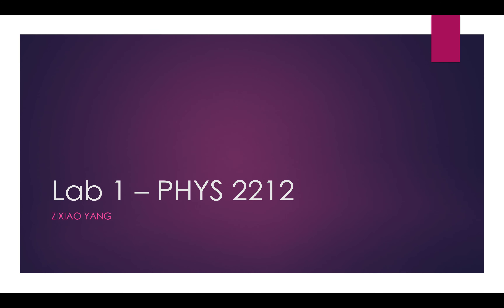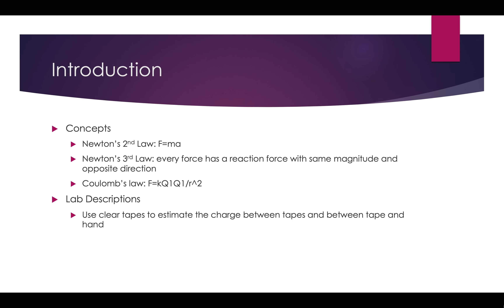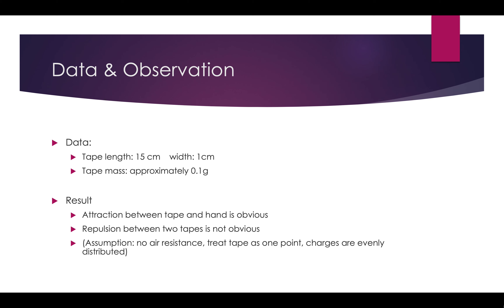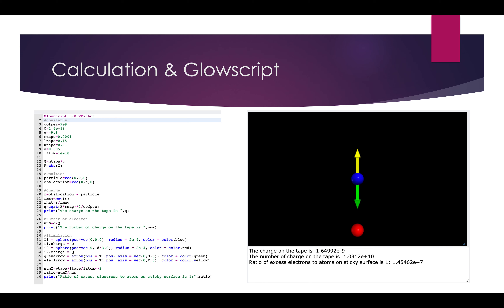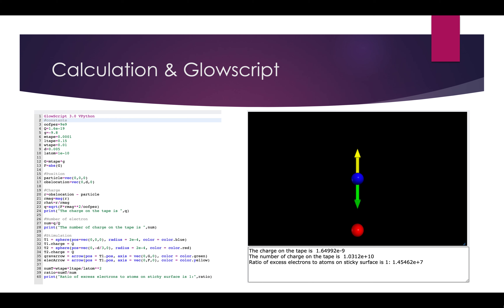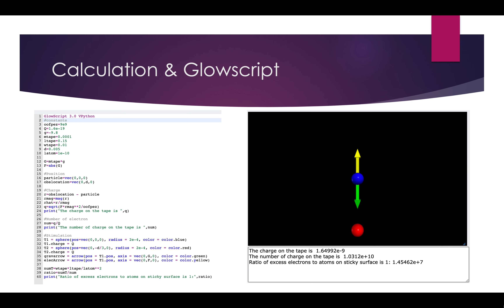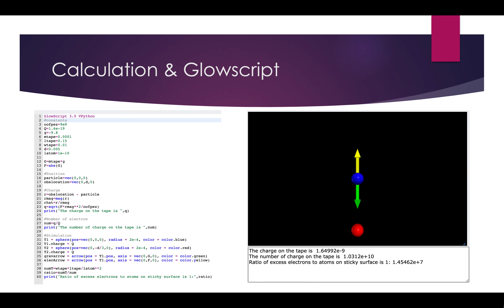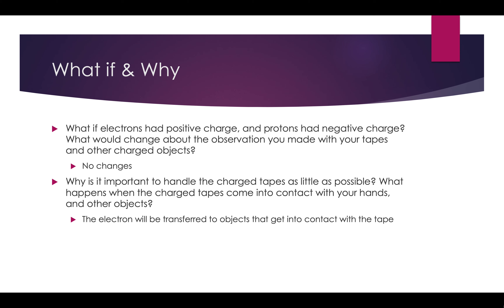Gatech PHYS 2212 Lab1 Report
Lab 1 video report for PHYS 2212 course by Zixiao Yang